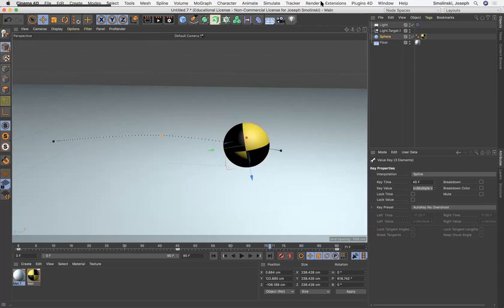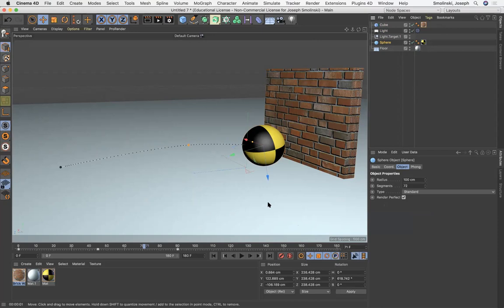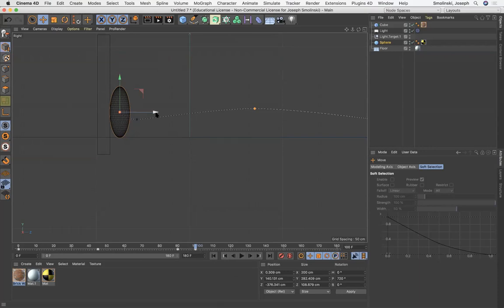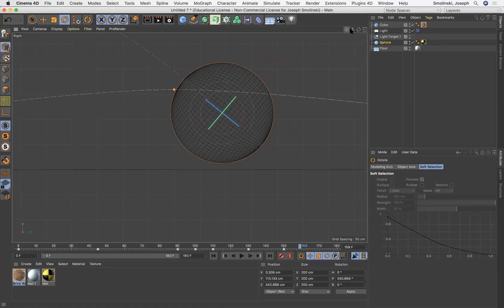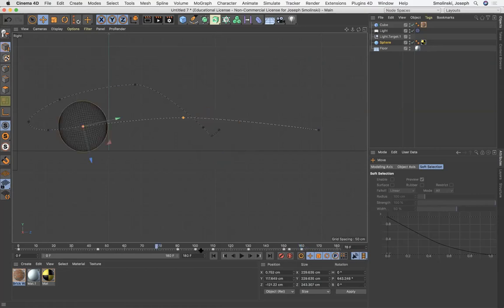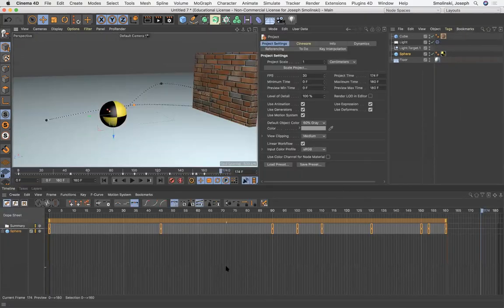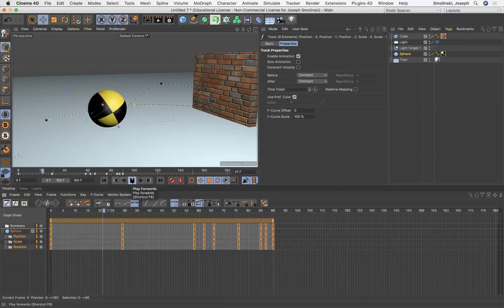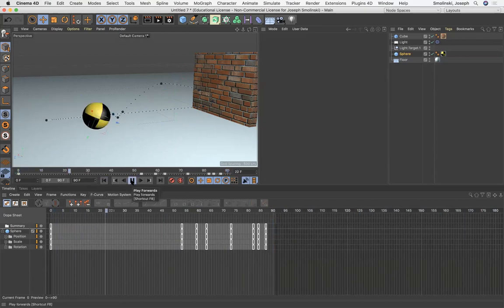Introduction to Animation in Cinema 4D part 2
This tutorial covers using the Animate menu and specifically the dope sheet to edit animations.